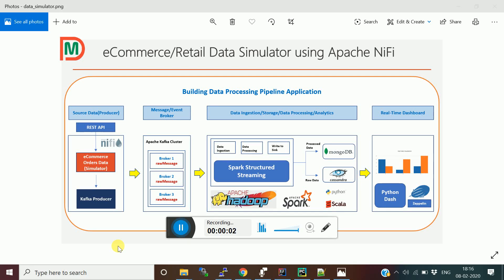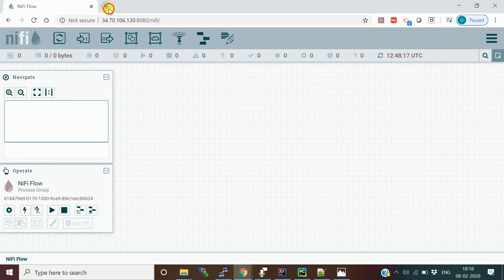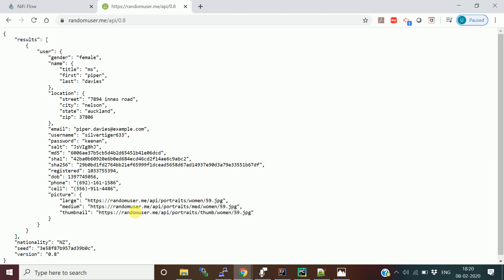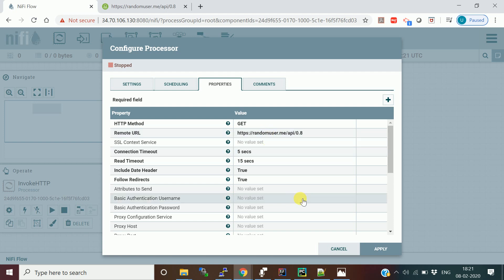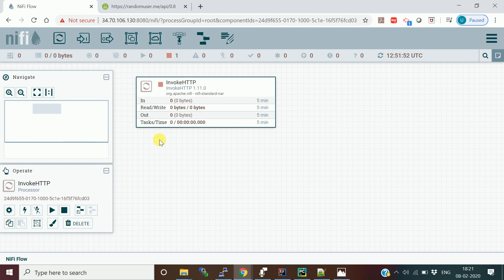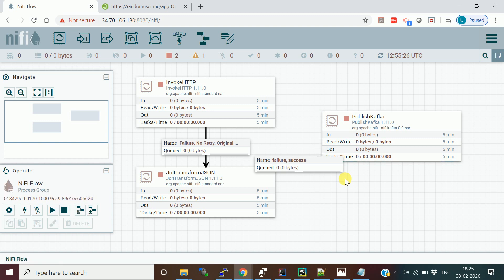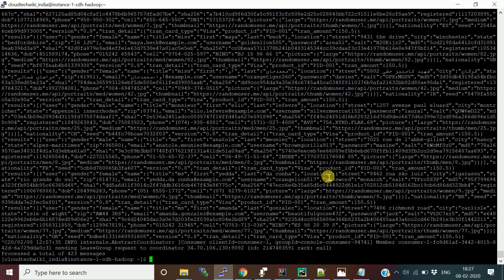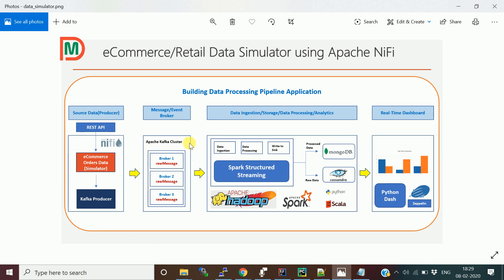Generate Retail Data using Apache NiFi Data Pipeline(eCommerce Data Simulator) | Data Making | DM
Happy Learning!

Please enroll this course to understand how to build spark project on CDH6 cluster